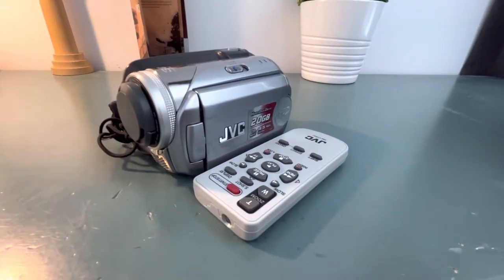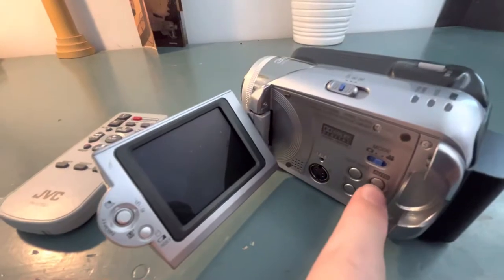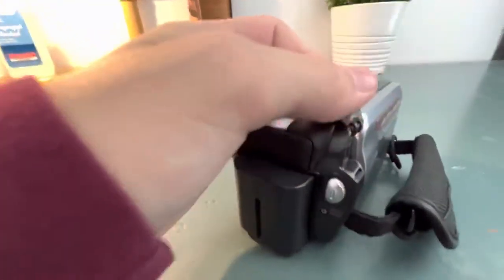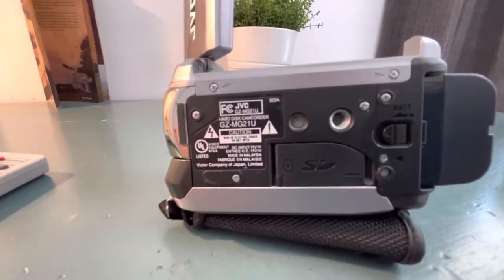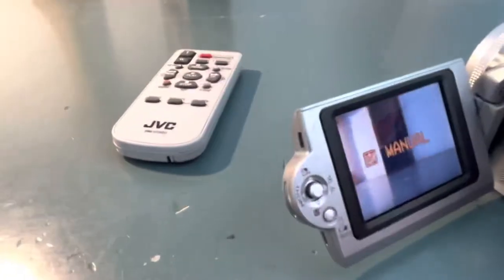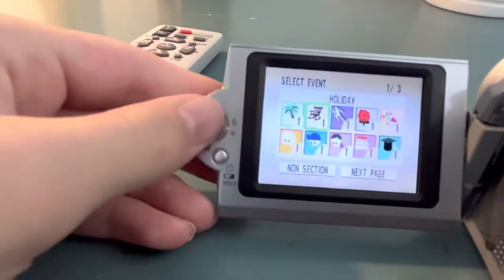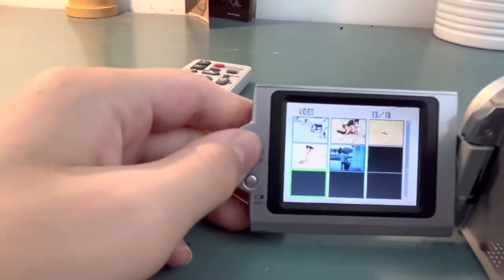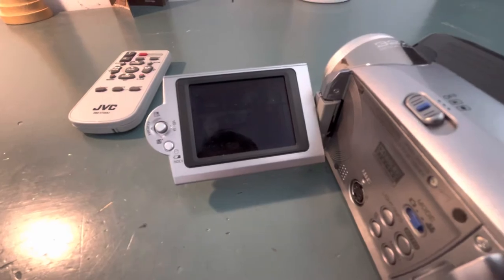JVC GZ-MG21U Hard Disk Drive Camcorder Review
This is my review of a JVC hard disk drive camcorder released in 2006. At the time this was one of the first hard drive camcorders and would have cost you $1000.